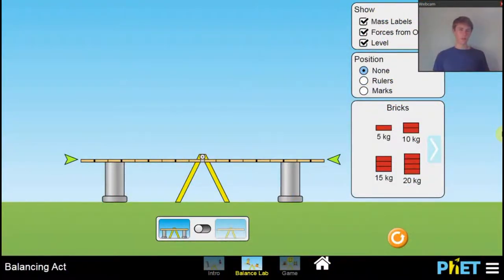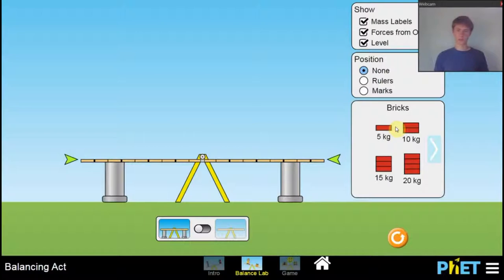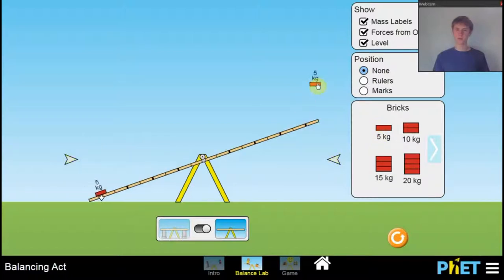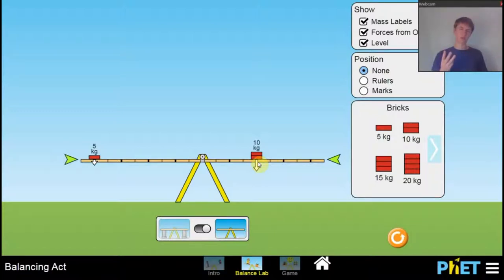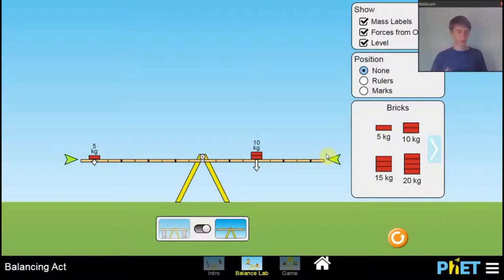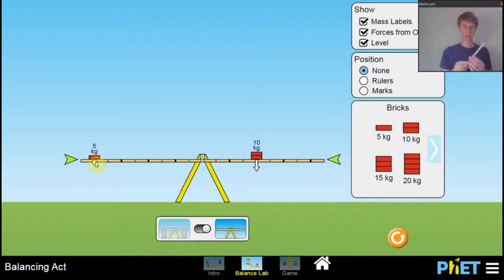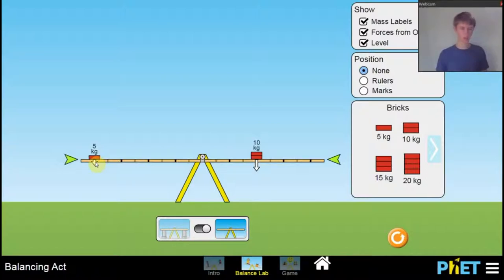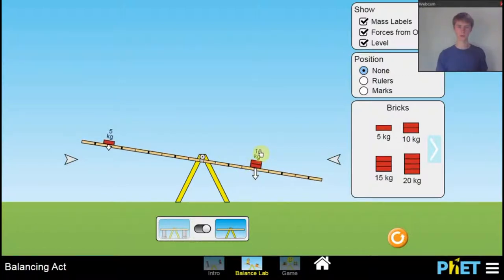A Simple Introduction to Levers